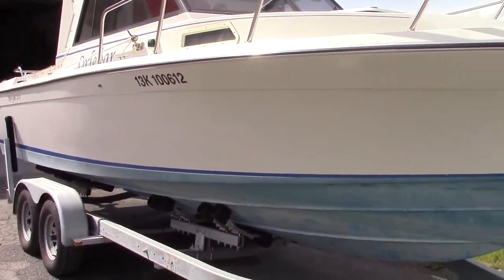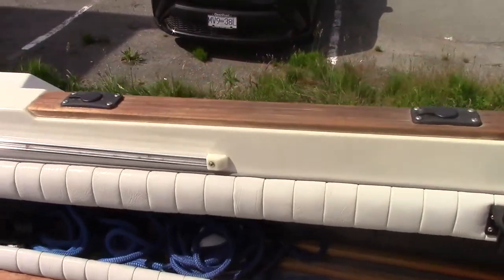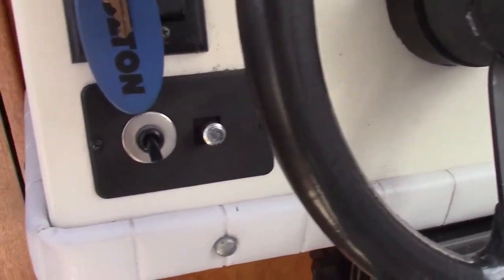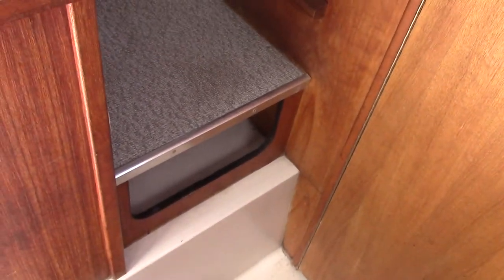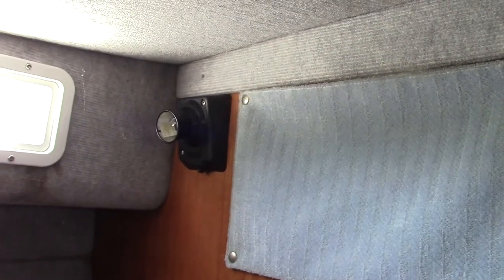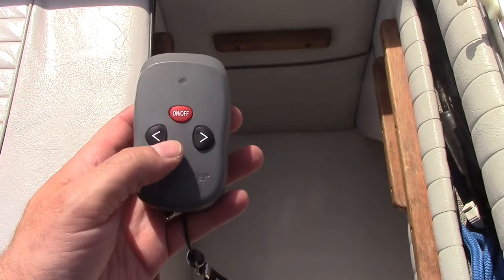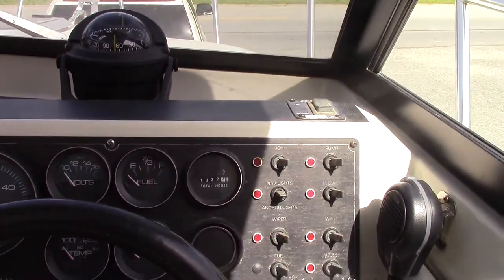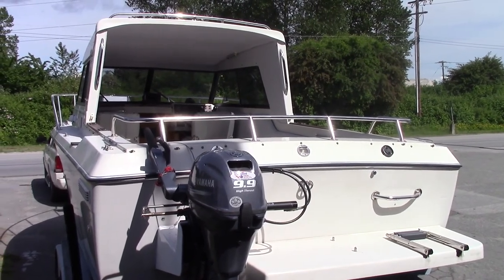Monaro 24 EX 1990 for sale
Fiberglass, offshore power boat for sale!